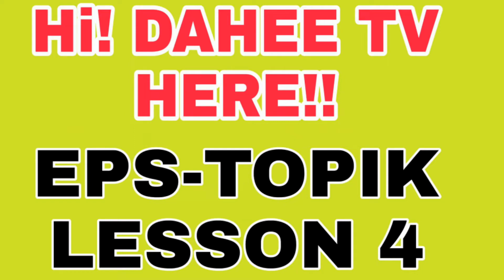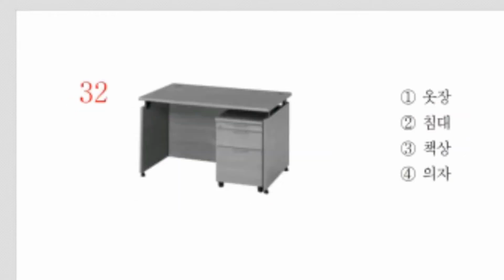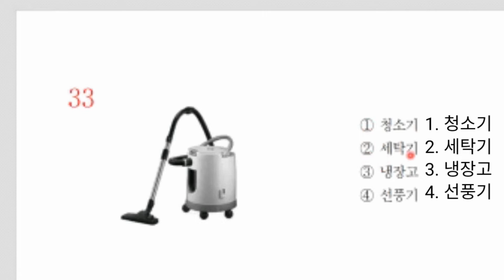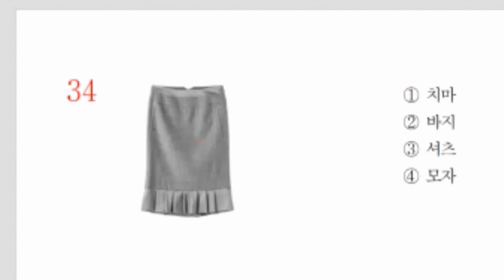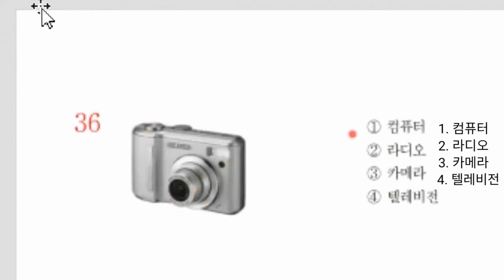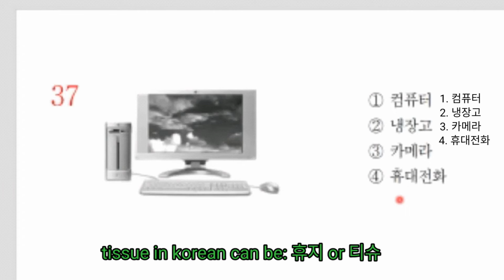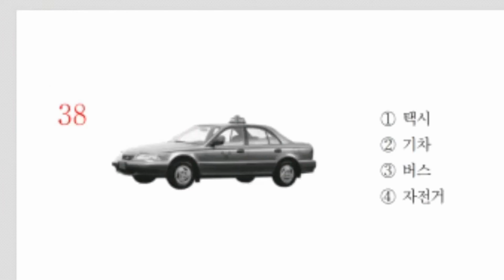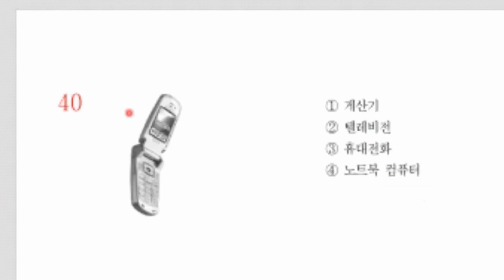EPS-TOPIK ANSWERING SAMPLE PROBLEMS || LESSON 4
STAY FOCUS SA PAG-AARAL NG KOREAN AT MAGTIWALA SA SARILI!

THANKS LOT.

GOOD LUCK TO YOUR KOREAN STUDIES!